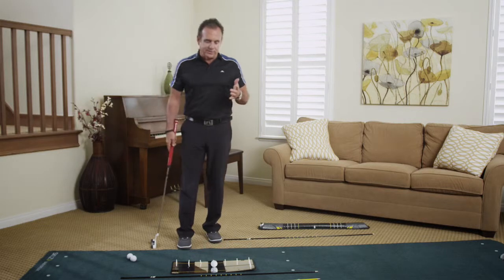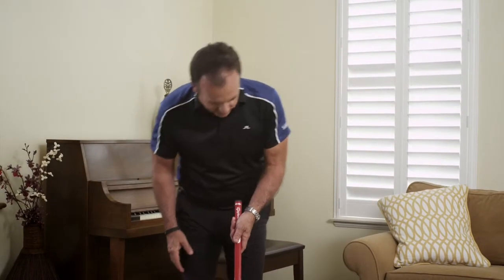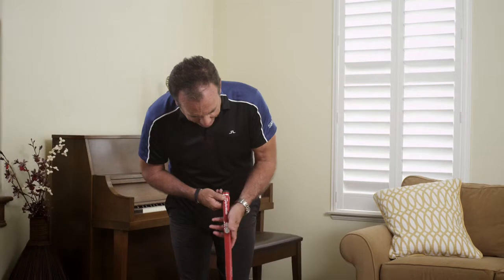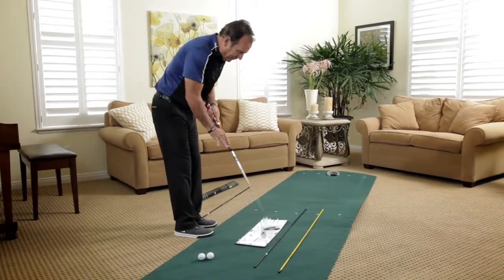Putting: Setup - Grip & Alignment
Aim is the most important aspect of putting. Learn ways to improve your alignment and control your aim in order to sink more putts.